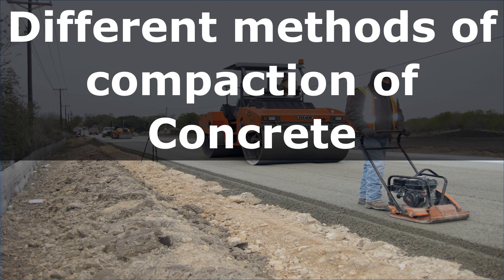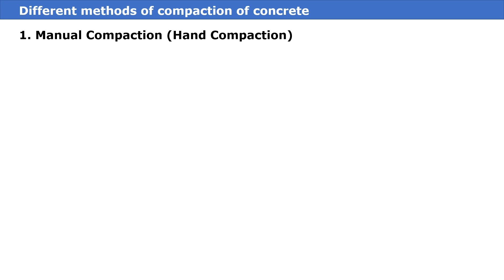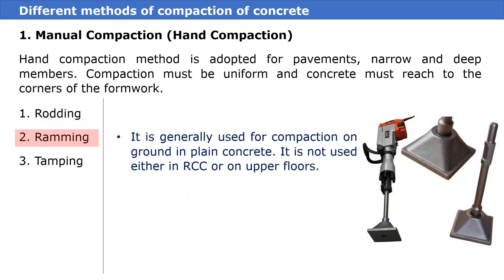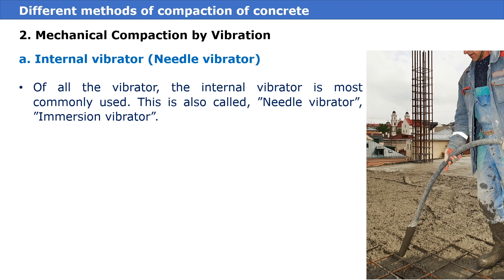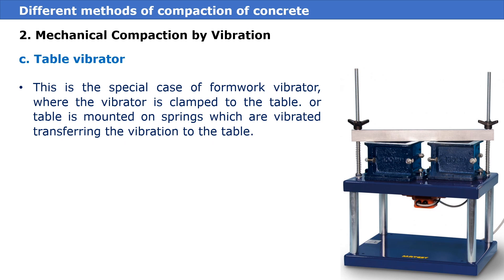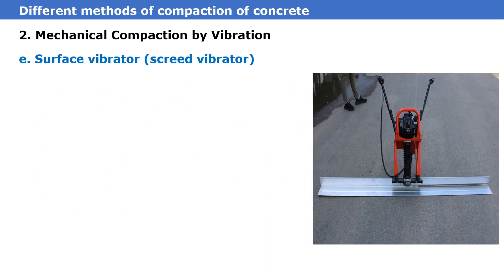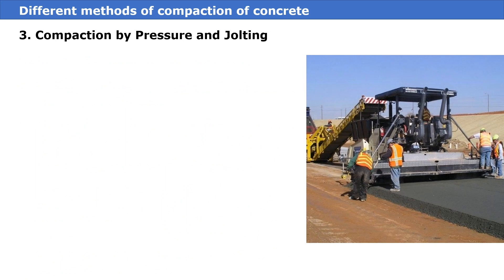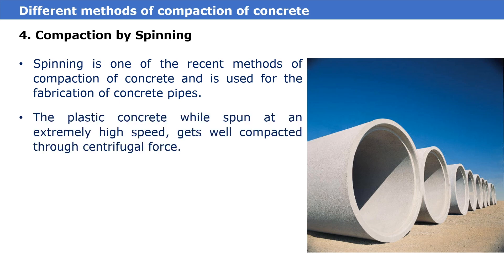Different Methods of Compaction of Concrete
- How to do a layout of the building plan with a 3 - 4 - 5 method in Construction Work

Upcoming videos:
Civil Engineering Salary
Salary of Civil Engineers
Civil Engineering Jobs
Jobs for Civil Engineering
Jobs in Dubai for Civil Engineers
What is Raft foundation?
Depth of Raft foundation
Why we provide raft foundation?
Use of Raft foundation
civil engineering jobs
what is best after civil engineering completion
Civil Engineering diploma
Civil Engineering B. Tech
Basic Knowledge for Civil engineering
Basic Civil engineering notes
important notes for civil engineers